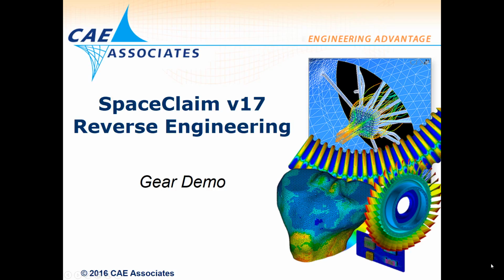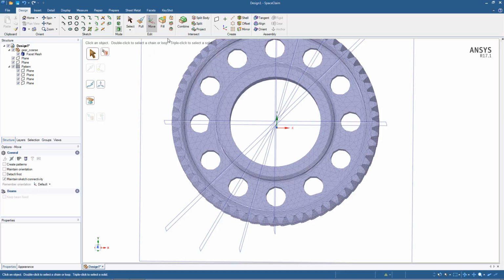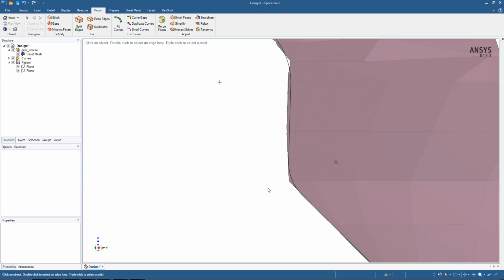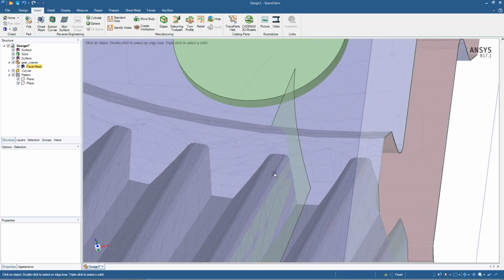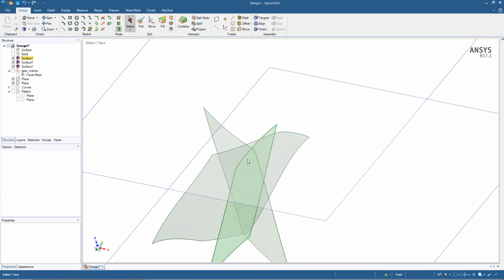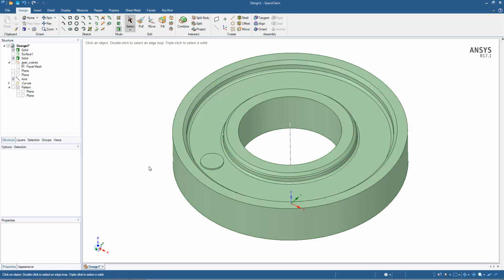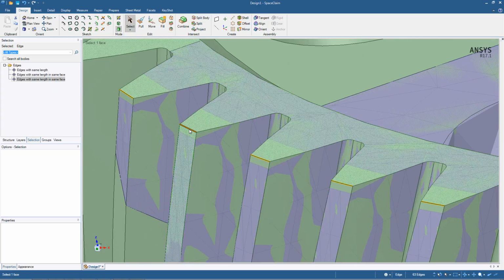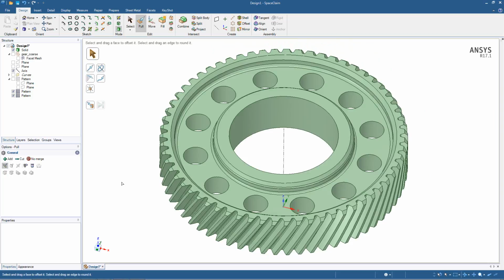ANSYS SpaceClaim Reverse Engineering | CAE Associates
A demonstration showing how ANSYS SpaceClaim v17.1 can be used for reverse engineering.